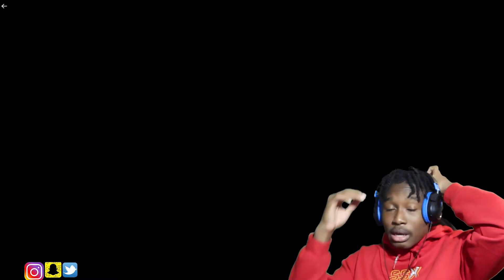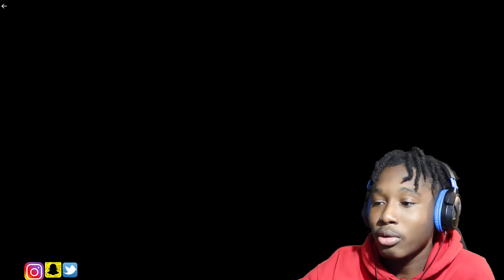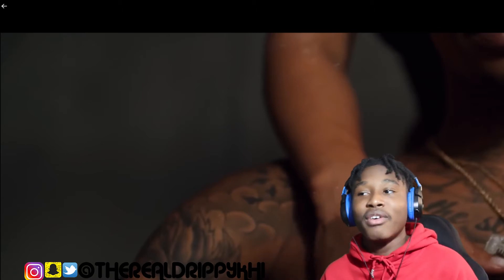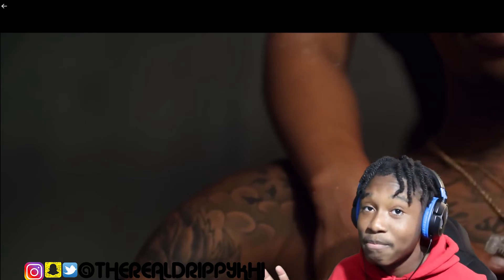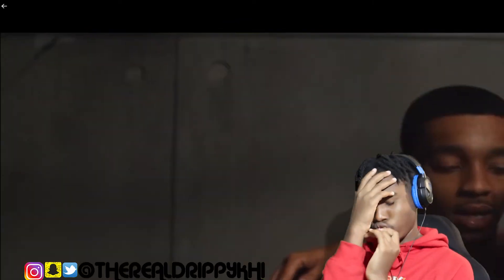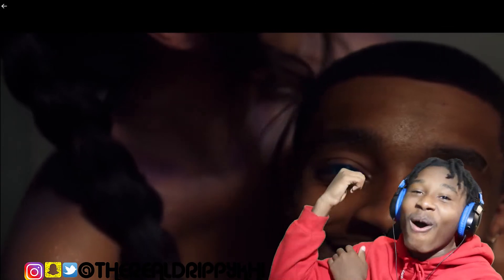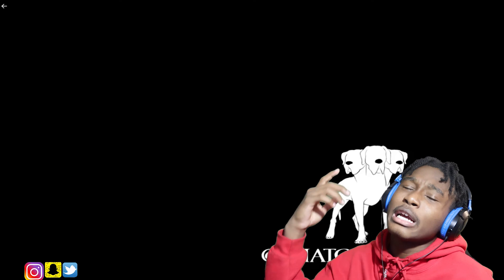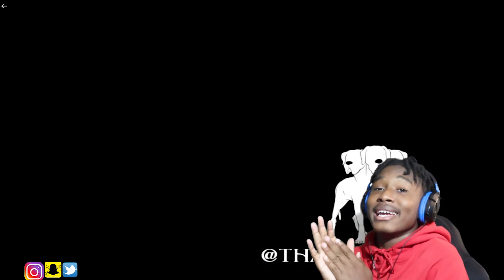FLIGHT HAS THE WORST MUSIC VIDEO OF 2020 😂😂😂 FLIGHT-DISINGENUOUS MUSIC VIDEO REACTION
JUST REACTING PURPOSES ONLY

Whaaaaaaaatttt it dooooo drip drip drip fammmm man we back with another banger